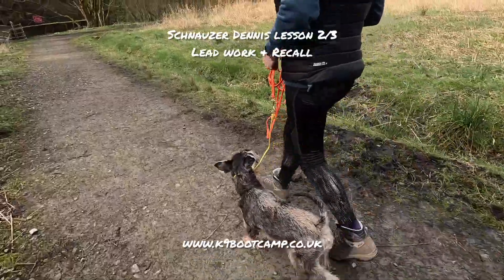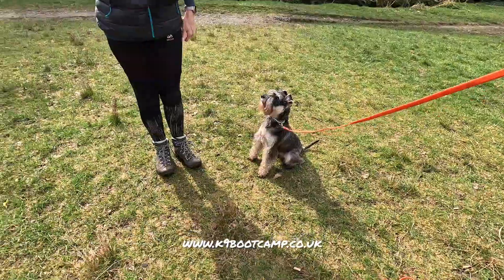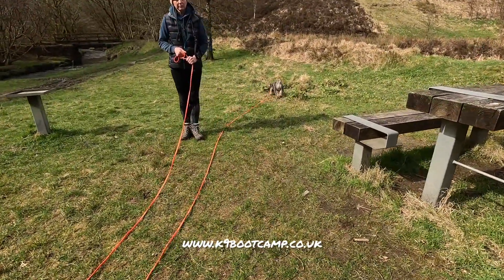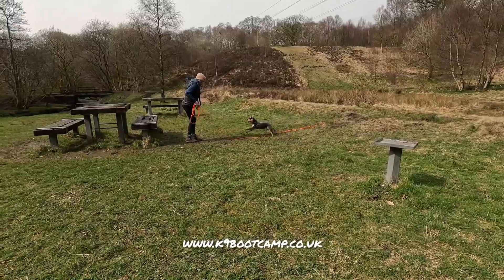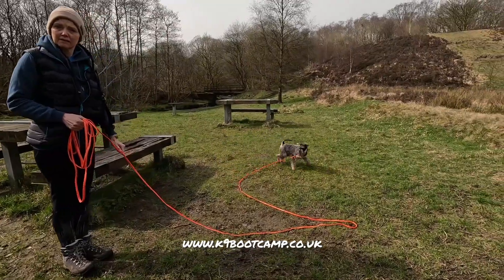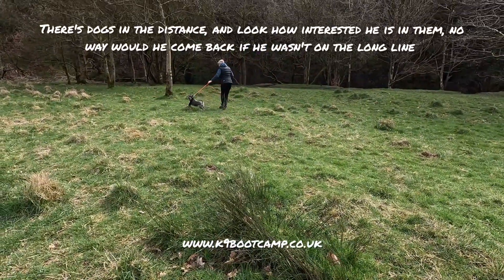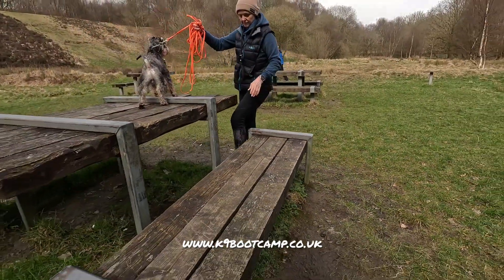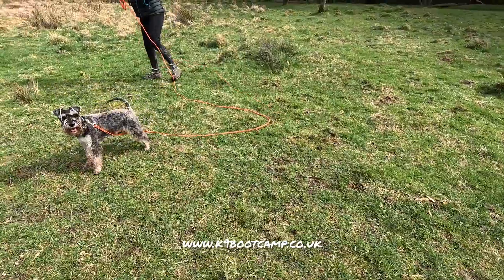Lead work and recall for Schnauzer Dennis. lesson 2 of 3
Dennis is doing better on the lead than on day one but I'm still seeing a lot of tension, and I dont like that, because that's a lot of pressure on the throat.

He is just taking the Micky out of his owner, as when I take him he does better.

His owners needs to be firmer and more importantly follow through, by that what I mean means what you do and be consistent.

On his recall I found that whilst it's good when there are no distractions, it all goes out of the window as soon as a distraction appears, in this instance, dogs!
So his recall needs lots of work on a long line and around dogs, like we did today, where they are at a distance, but I want Dennis to keep focused on his owner, and not be bouncing to the end of the lead in frustration at not getting to the dogs.